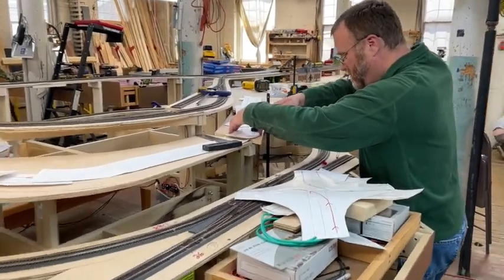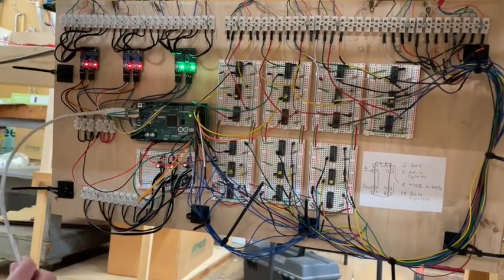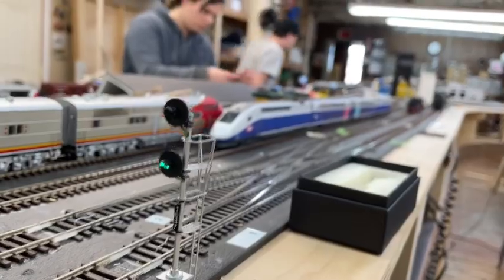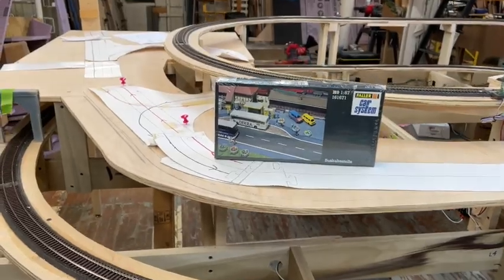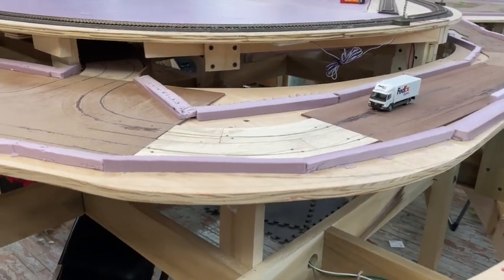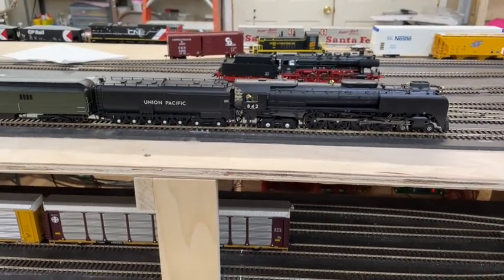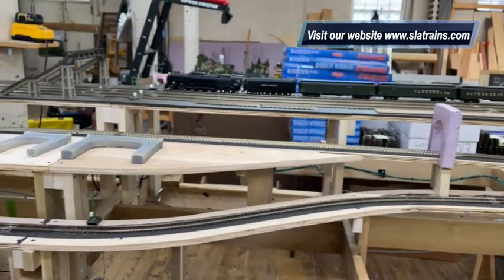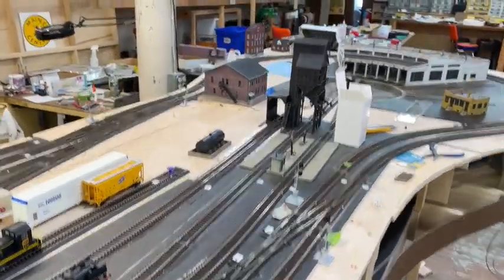Warren's HO Railroad Phase#1. Part#2 - Update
Warren's HO Custom Railroad is 13' x 29' powered by the NCE DCC System, and computer controlled!

The video is part #2 of Phase #1, features the Faller Car System being built and tested. Light in the roundhouse, and signals being installed.
Plus we test Warren's new UP steam engine. Starting the placement of structures. The railroad is a single mainline with 4 track hidden staging area under the main yard, turntable and roundhouse.

for more info on how you can get started on YOUR dream railroad!

We have a variety of videos that show you how we build custom model railroads for our clients. You will learn some good tips and techniques.